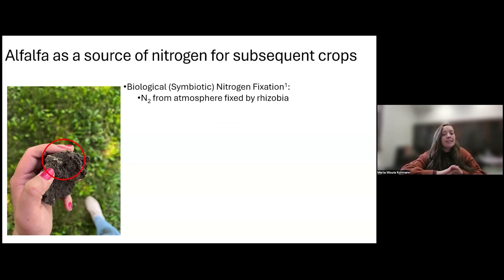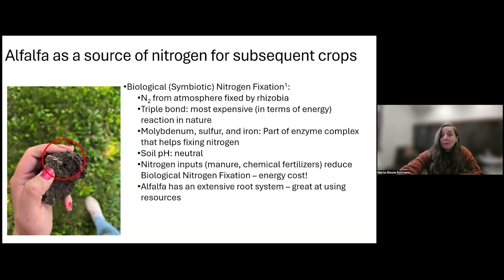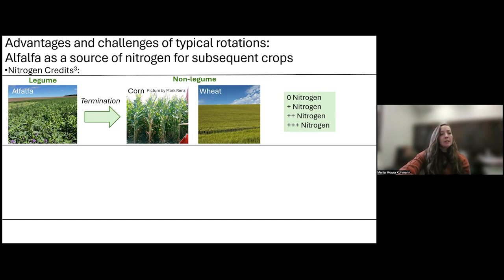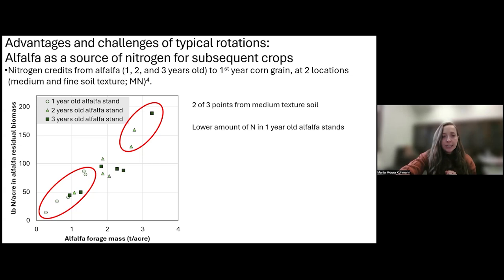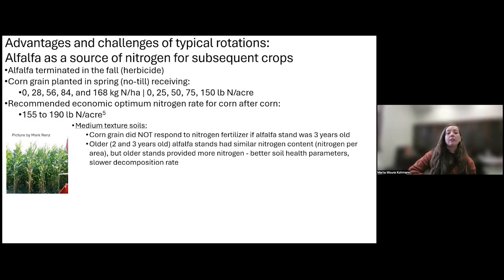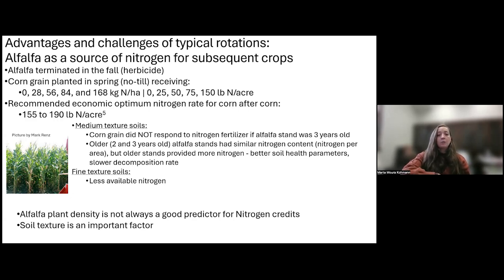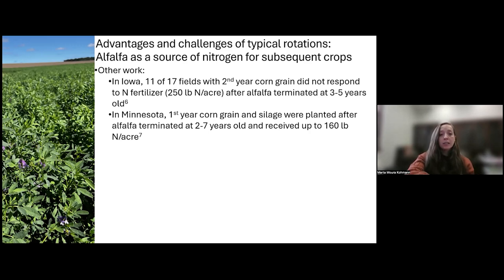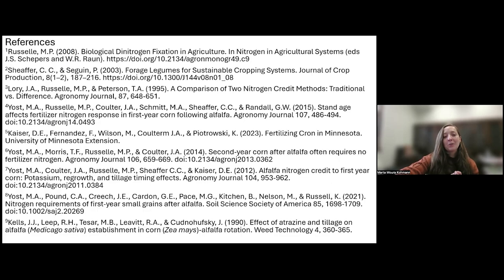Focus on Alfalfa Companions: Alfalfa Nutrient Credits Marta Kohmann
The 2025 Focus on Forage webinar series begins with Focus on Alfalfa Companions. Featured in this talk is Dr. Marta Kohmann, an assistant professor and forage extension specialist at the University of Wisconsin–Madison. Dr. Kohmann explores new ideas in alfalfa nutrient crediting, particularly in grain systems. Her presentation centers around the determination of alfalfa nutrient credits, rethinking historic research, and taking advantage of the nitrogen benefits of alfalfa. She begins with understanding the role of alfalfa in the nutrient cycle and nitrogen fixation within cropping systems, then evaluates how nitrogen crediting information has historically been determined. Dr. Kohmann then looks at research to weigh the benefits and challenges of typical alfalfa rotations.